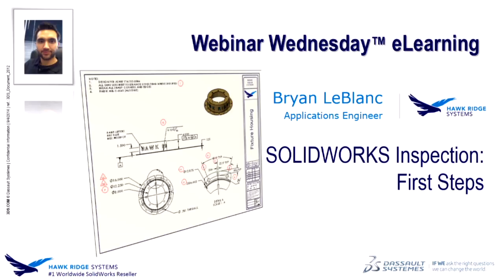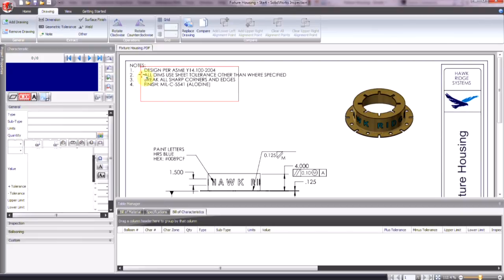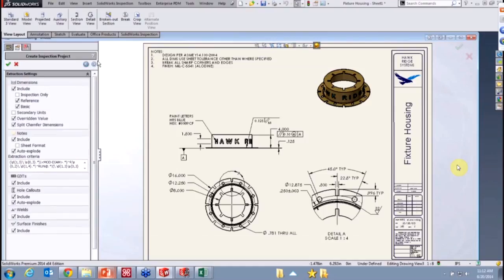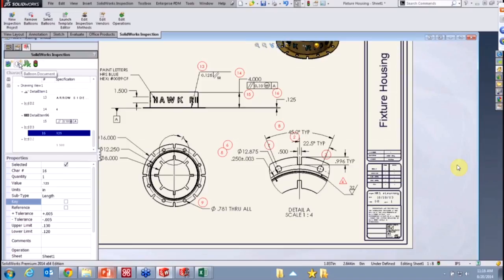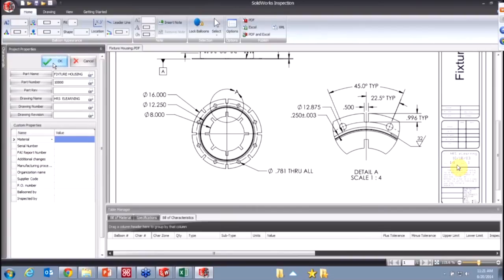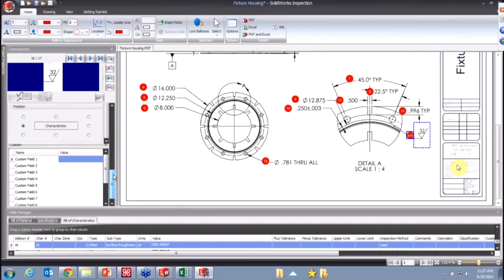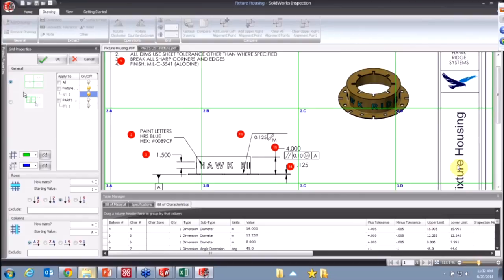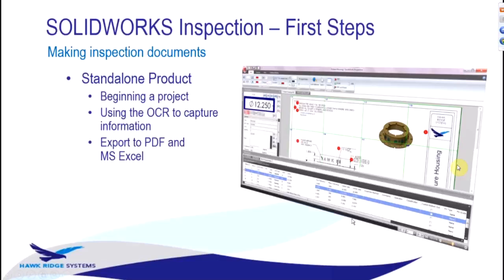SOLIDWORKS Inspection: First Steps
Take your first steps to using SOLIDWORKS Inspection! This webinar will focus on beginning to intermediate user level topics of creating inspection documentation using the SOLIDWORKS Inspection add-in as well as the stand-alone program. After a brief product introduction, we will create an inspection document from start to finish using both the add-in and standalone versions. Along the way, we will take a look at some different ways to customize our results and other key items to consider when using SOLIDWORKS Inspection.